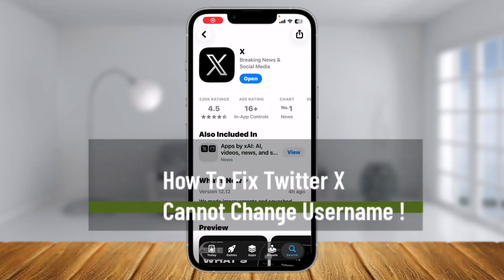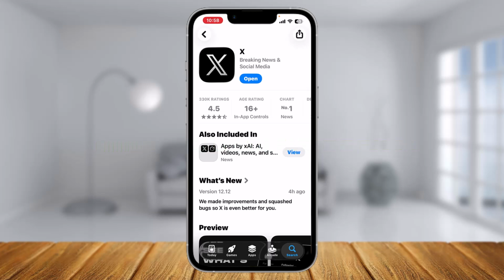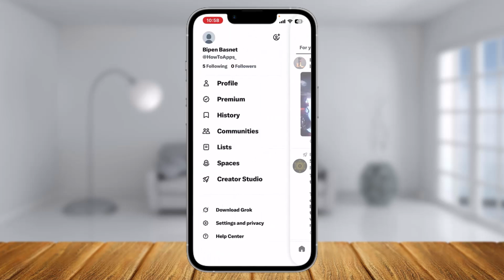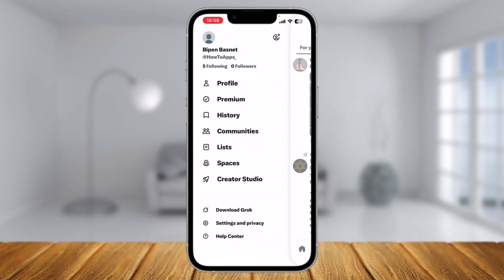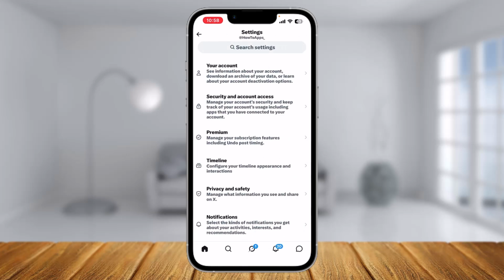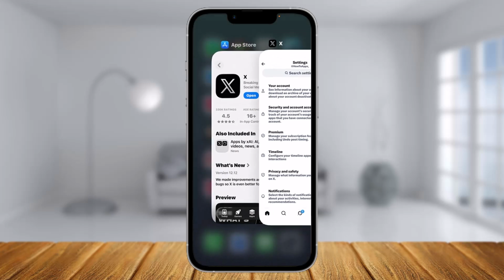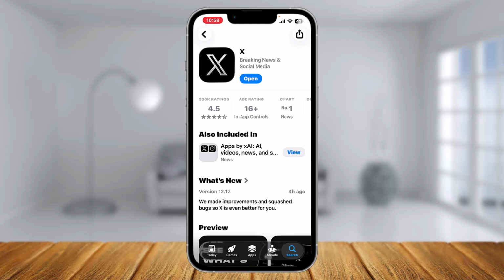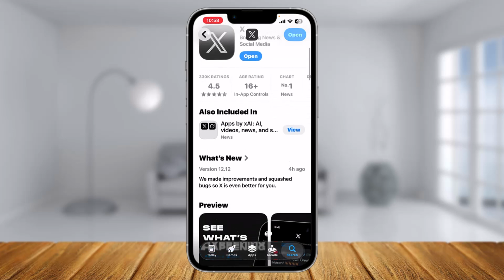How To Fix Twitter X Cannot Change Username !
How to Fix Twitter (X) Account Cannot Change Username Issue

Unable to change your Twitter or X username? In this video, you'll learn how to fix the X username change issue step by step. Whether your username update is blocked because of formatting problems, account restrictions, technical bugs, or availability issues, this guide covers the most common solutions to help you update your @handle successfully.

This step-by-step Twitter X tutorial explains how to access your username settings and check the requirements for changing your handle. You'll learn that X usernames must meet specific rules, including being 4 to 15 characters long and using only letters, numbers, and underscores. You'll also discover why spaces, special symbols, and already-used usernames can prevent you from saving a new username.

You'll also learn how to fix common technical problems that may stop you from changing your X username. This includes updating the X app, clearing app or browser cache, restarting your device, checking your internet connection, and avoiding VPN usage while making account changes. If your preferred username is already taken, adding numbers or underscores can help create a unique handle.

If you found this Twitter X username troubleshooting guide helpful, don't forget to like the video, subscribe for more Twitter/X tips and social media tutorials, and leave a comment below if you have any questions.